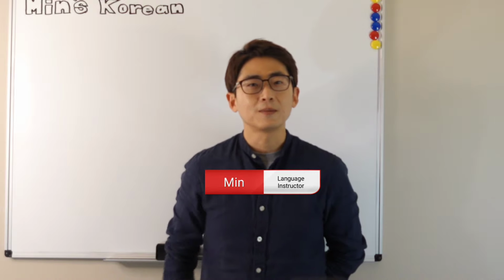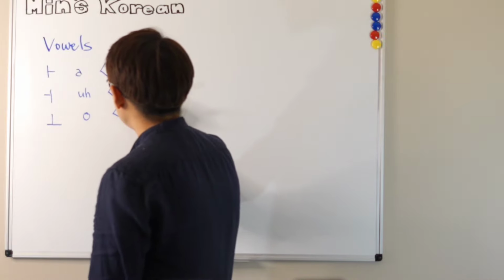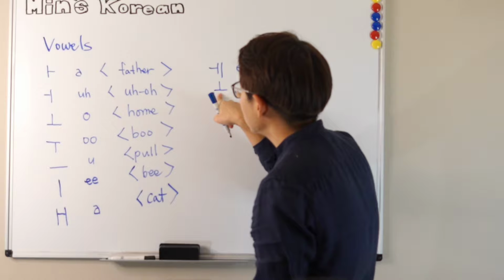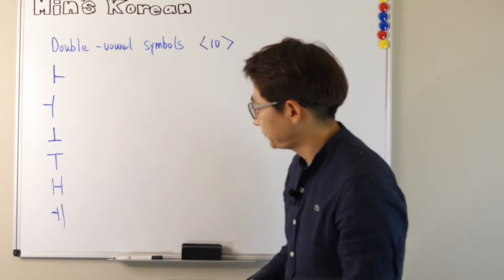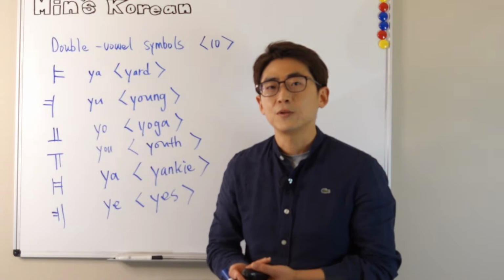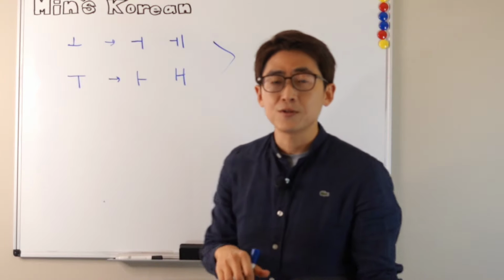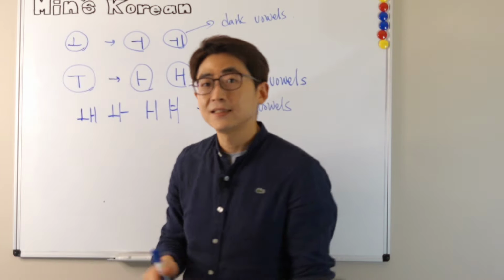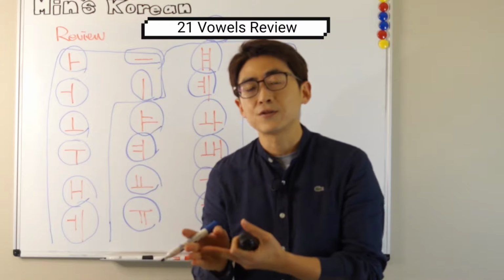Korean Lecture #1 - How to read Hangul (Korean) *Basic Hangul Class!* Download your practice sheet!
Hello, everyone! Welcome to my Korean class!
All my classes are full lectures and without any restrictions.